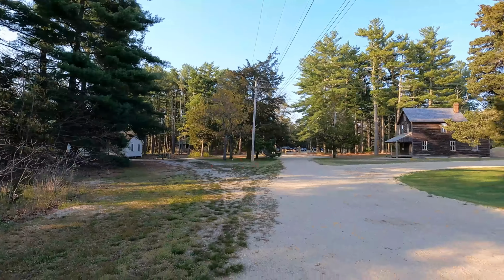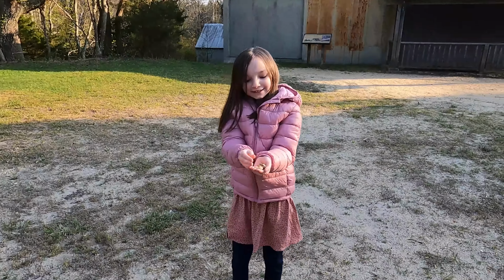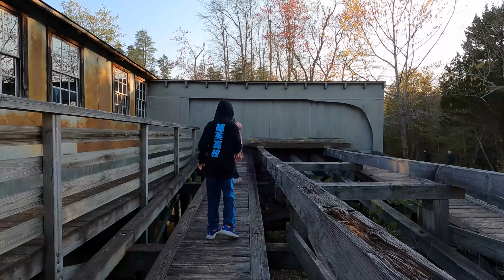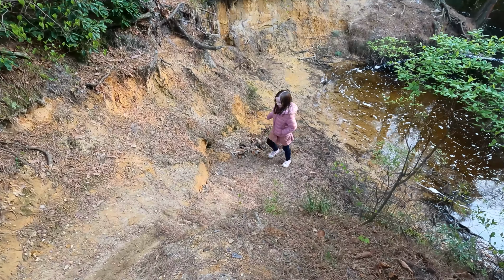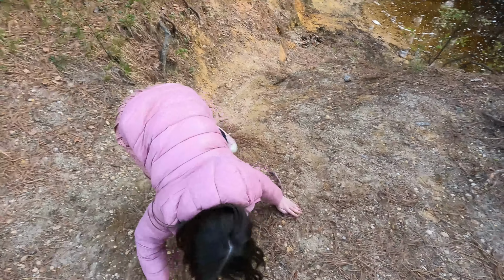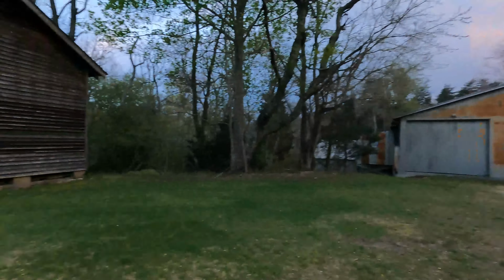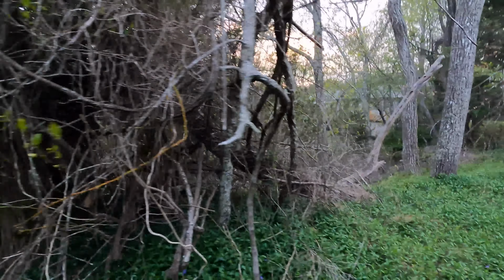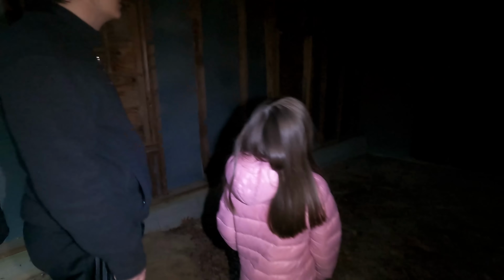Run For Your Life! Chased by Ghost Face Through the Woods and a Scary Clown?! - WeeeClown Around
Ghost face and a Scary Clown?  Weee are taking a nature walk at a park and exploring a historic saw mill when we encounter something scary.  Ghost Face from the Scream Movie and a Scary Clown both show up and chase us through the woods.  Will we escape?

A new place for your favorite clown videos!

Bringing Creepy to a whole new level!  What is your biggest fear?  Clowns? Ghosts? Have you ever wondered what it would be like if your favorite Horror movie came to life?

This channel and all of its videos are not “directed to children” within the meaning of Title 16 C.F.R. § 312.2 and are not intended for children under 13 years of age. (WeeeClown Around) and its owner(s), agents, representatives, and employees (hereinafter, “CHANNEL”) do not collect any information from children under 13 years of age and expressly deny permission to any third party seeking to collect information from children under 13 years of age on behalf of CHANNEL.